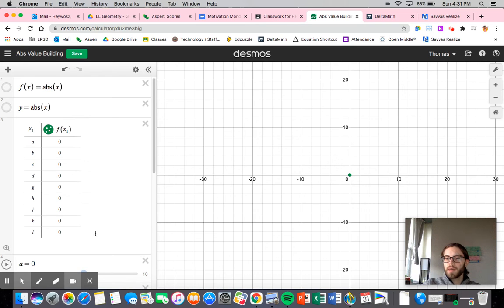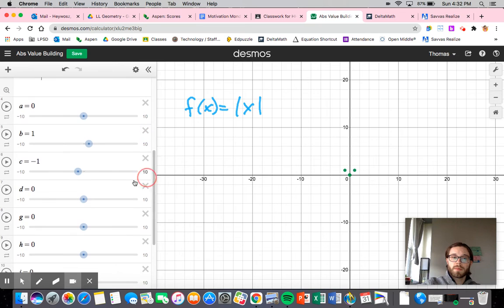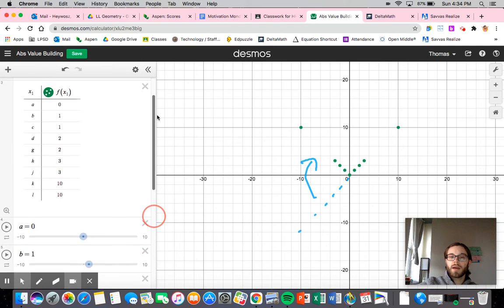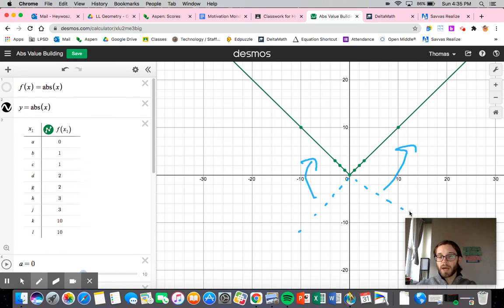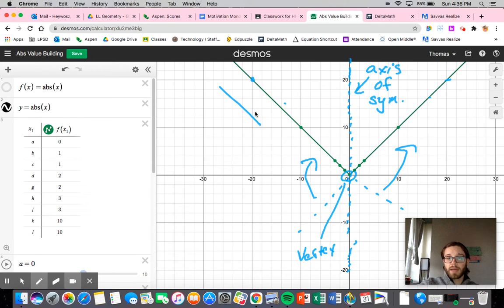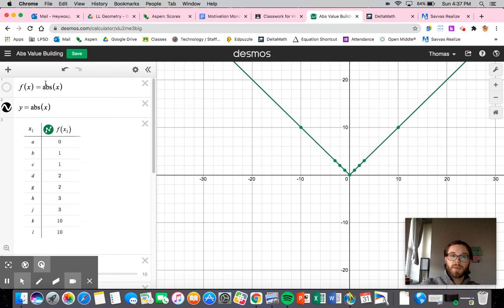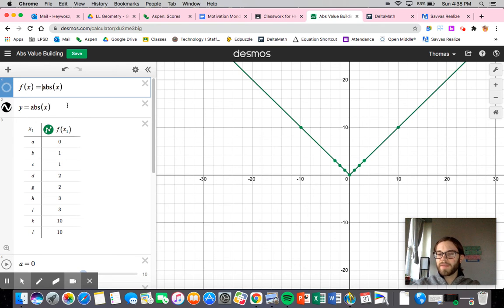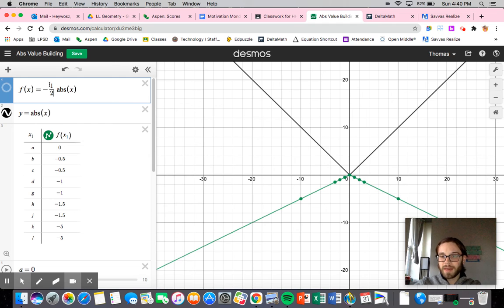The Absolute Value Function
Here is a video on the absolute value function